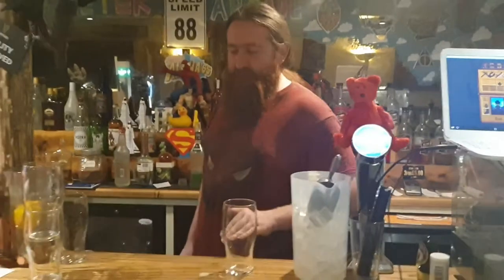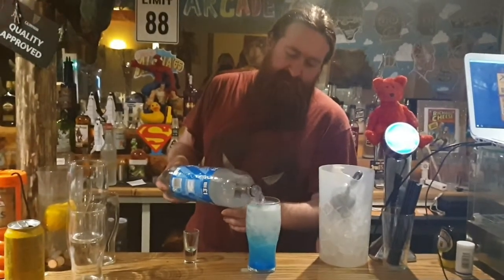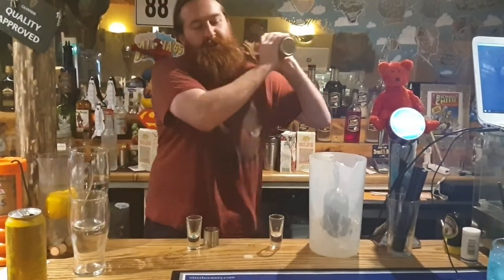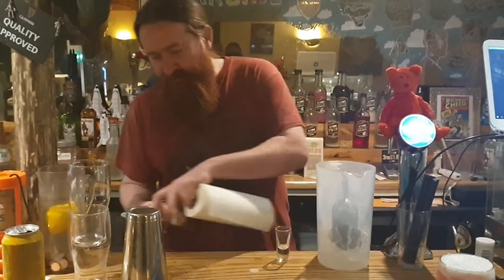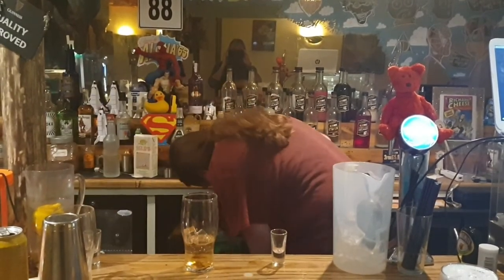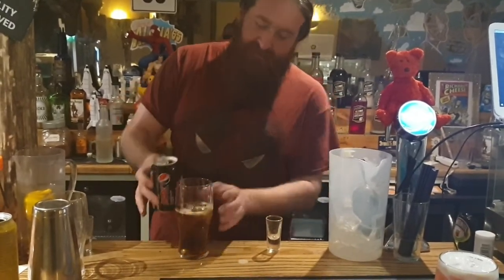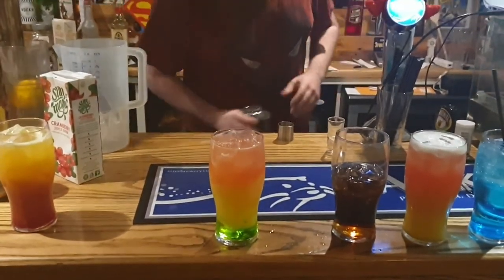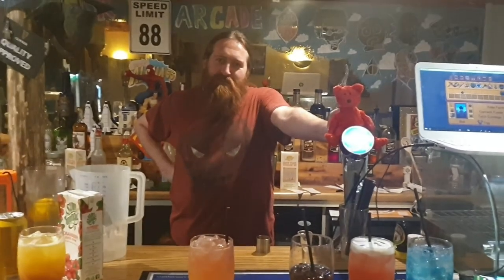Cocktail tutorial (VPP: epicode 10)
A quick look at how to make the exeter arcades cocktails!!